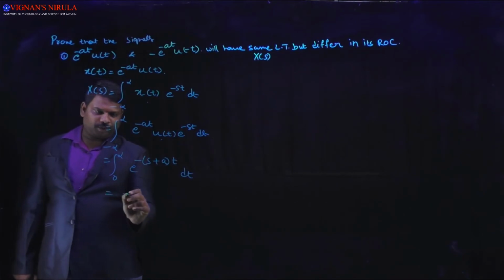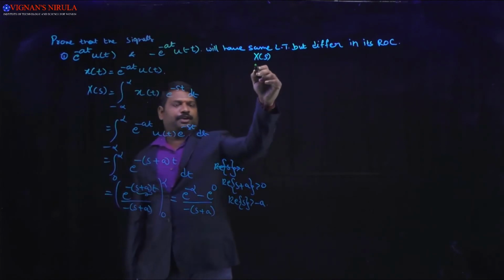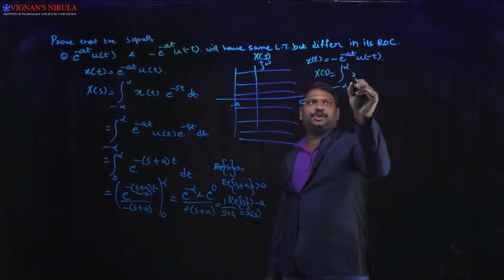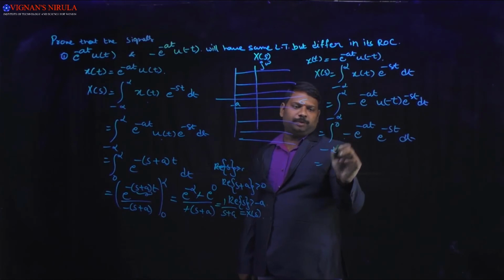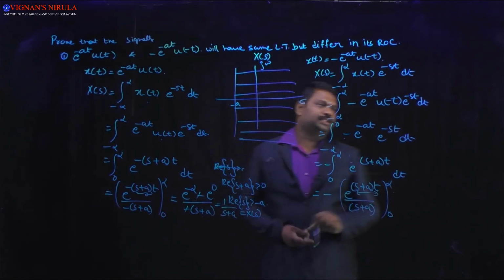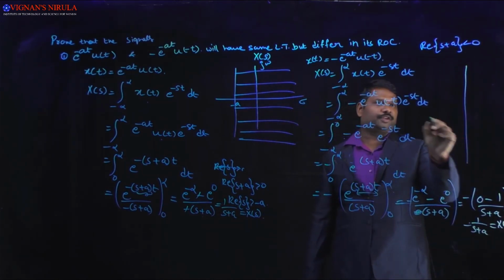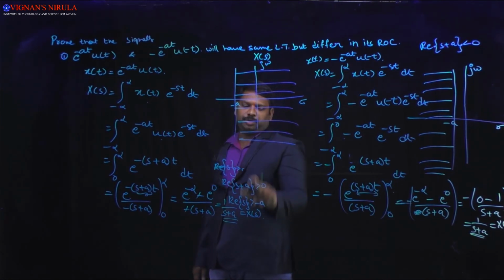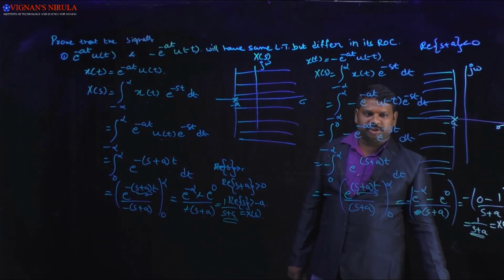Signals and Systems Problems on Laplace Transform